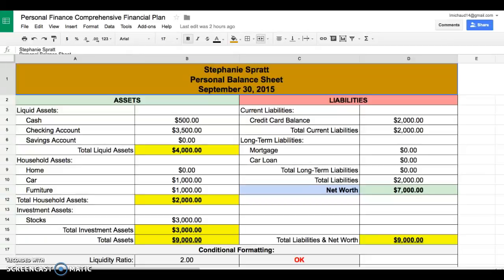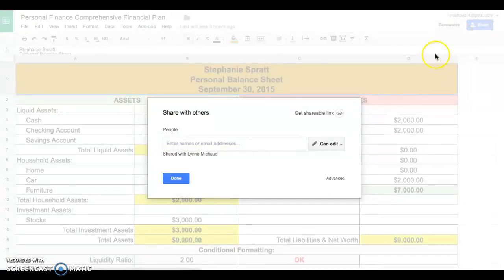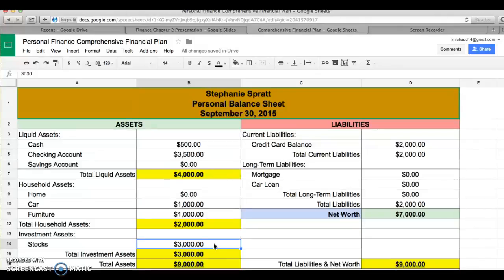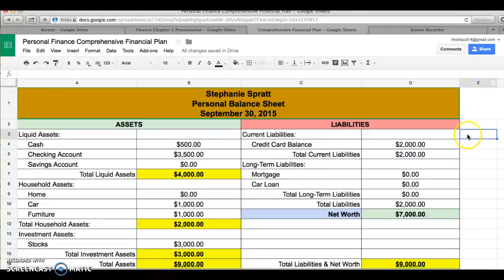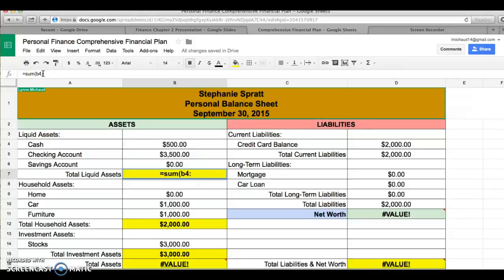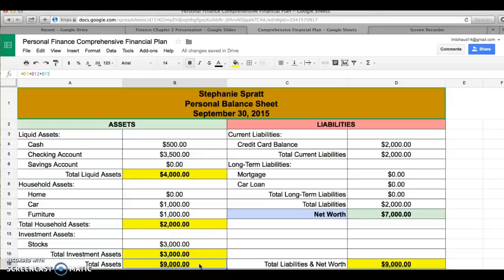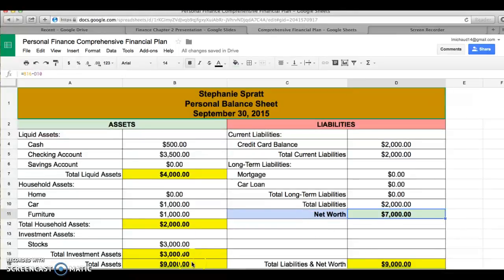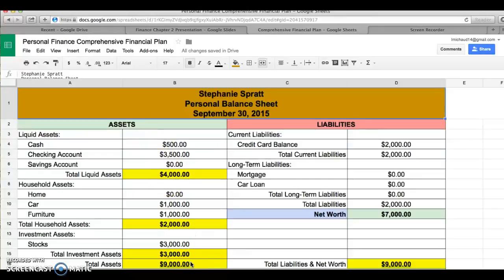Michaud's Balance Sheet Instructions